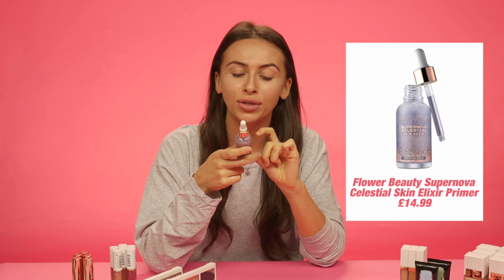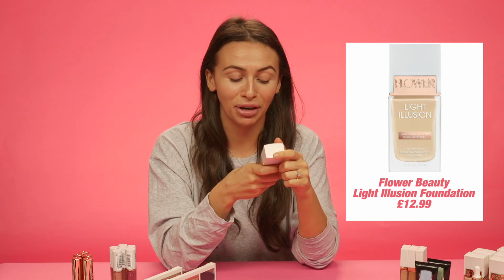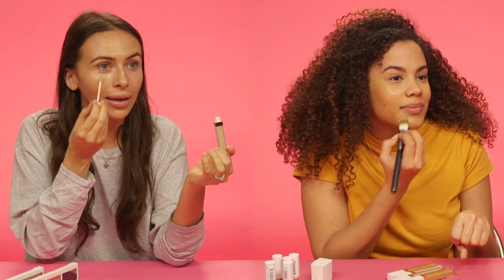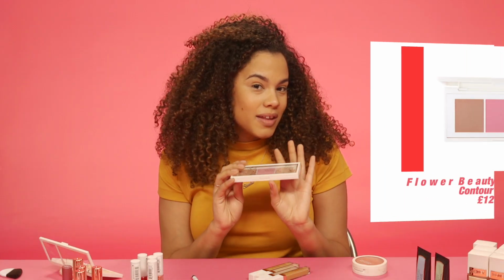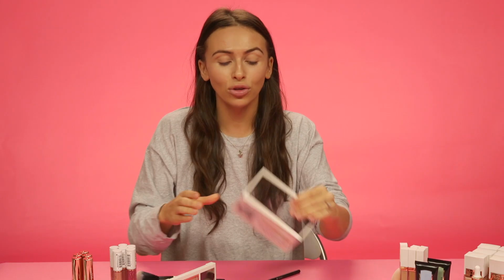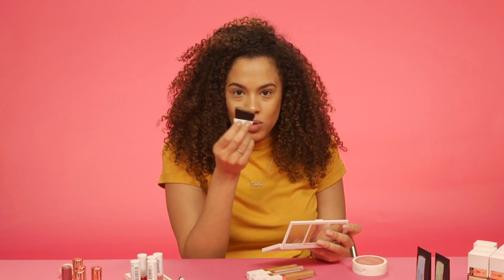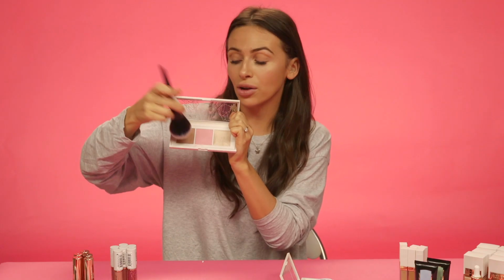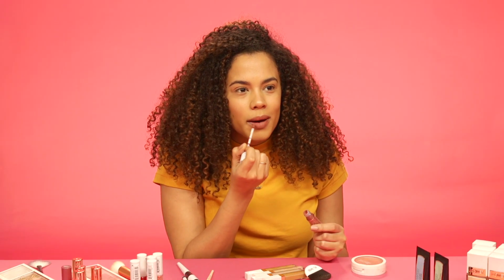Testing Flower Beauty with Imogenation & Simone Powderly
Drew Barrymore's Makeup Range: Flower Beauty has officially launched in the UK at Superdrug! We put Imogen, of Imogenation and Simone Powderly in the drivers seat to put these products to the test.